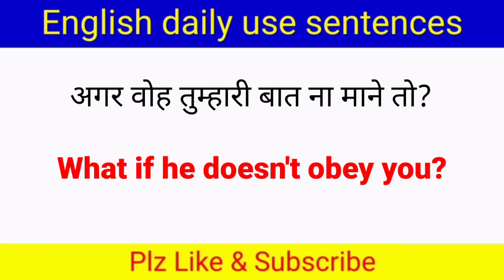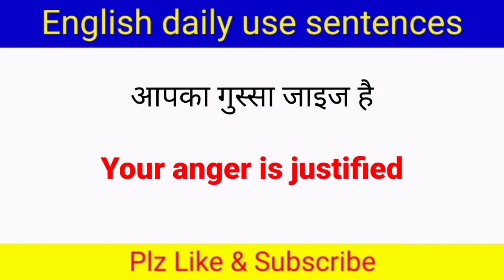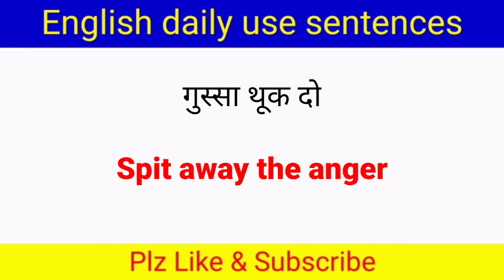Daily use sentences for English Speaking | How to improve your English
Dosto aj ka yeh video bohat hi kamaal ka hone wala hai is video me daily use sentences bolna sikhenge

{1}Daily use sentences for English Speaking

{2}How to improve your English